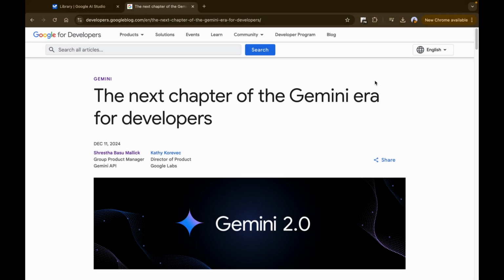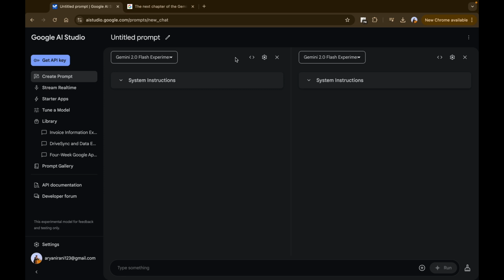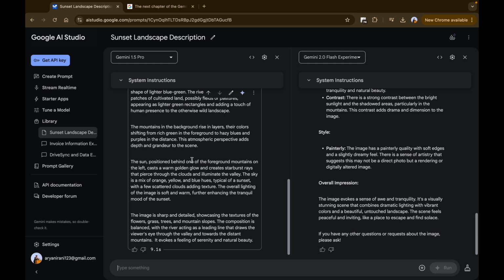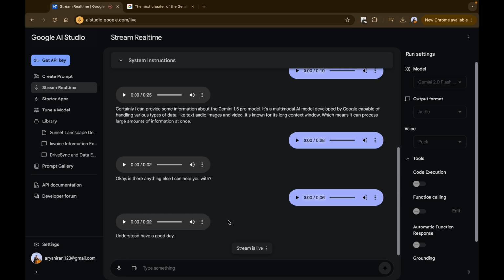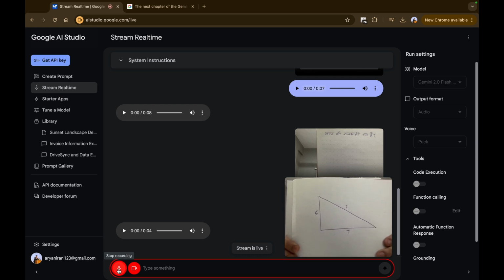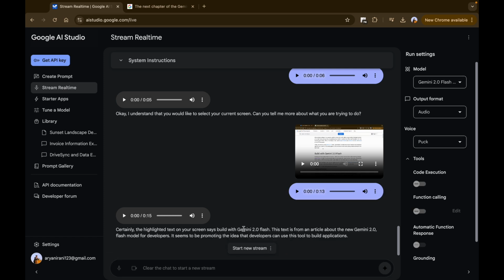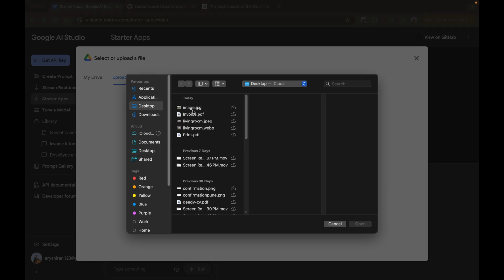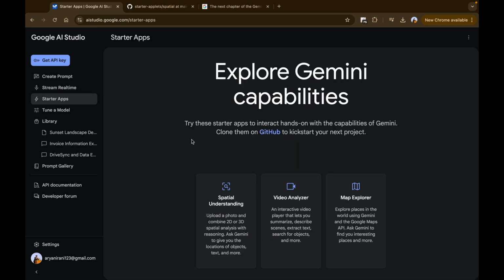What's New with Google AI Studio? Gemini 2.0 Flash, Stream Realtime, Starter Apps | Aryan Irani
Discover the latest updates in Google AI Studio in this detailed walkthrough!
In this video, we dive into the exciting new features and tools designed to elevate your AI-powered projects:

🔹 Gemini 2.0 Flash Model – The next-gen AI model for faster, smarter insights.
🔹 Stream Realtime – Seamlessly share your audio, video, and screen directly with Gemini.
🔹 Starter Apps – Explore tools like Video Analyser, Map Explorer, and Spatial Understanding for innovative use cases.

Whether you're a developer, AI enthusiast, or just curious about the future of AI, this video is packed with insights to get you started.

This video covers everything you need to know about all the new updates for Google AI Studio and all the amazing solutions you can build in Google AI Studio.